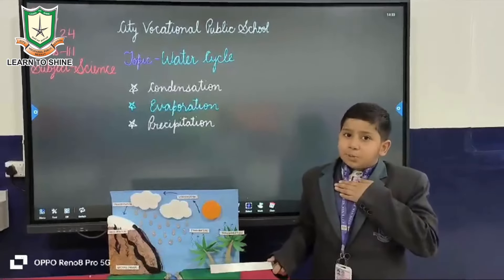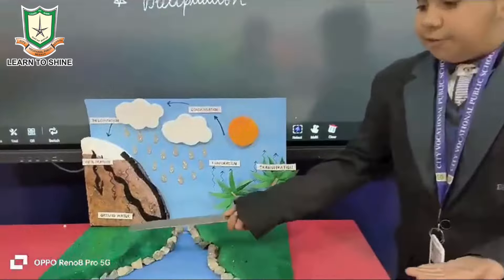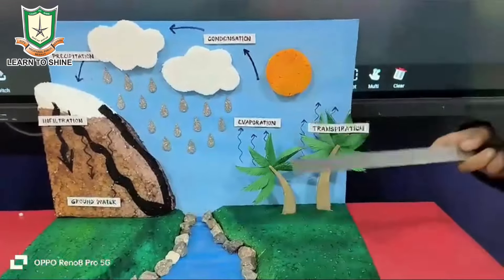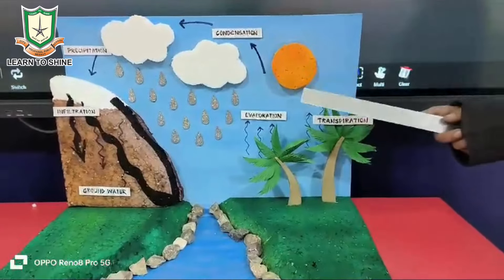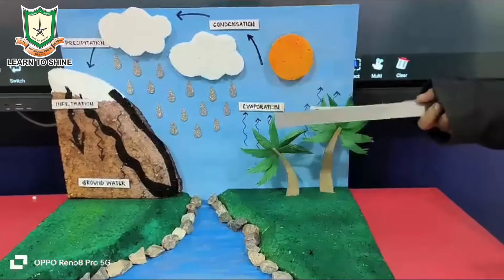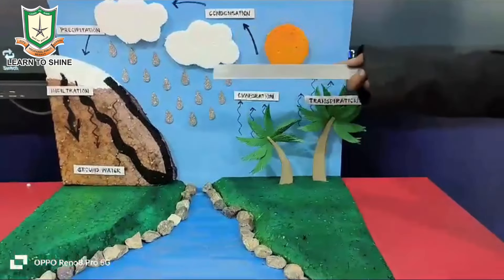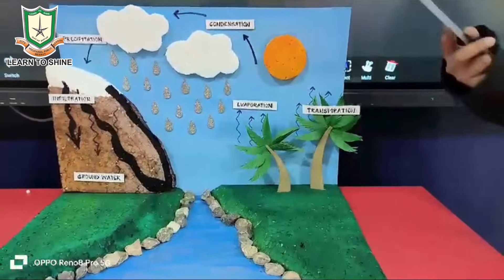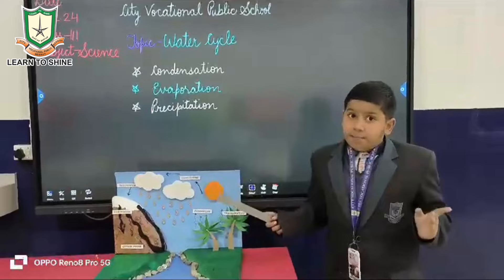𝐌𝐞𝐞𝐭 𝐀𝐧𝐬𝐡𝐮𝐦𝐚𝐧 𝐓𝐲𝐚𝐠𝐢, our 𝐂𝐥𝐚𝐬𝐬 𝐈𝐈𝐈𝐒𝐜𝐢𝐞𝐧𝐜𝐞 𝐖𝐡𝐢𝐳, 𝐮𝐧𝐫𝐚𝐯𝐞𝐥𝐢𝐧𝐠 𝐭𝐡𝐞 𝐦𝐲𝐬𝐭𝐞𝐫𝐢𝐞𝐬 of the 𝐰𝐚𝐭𝐞𝐫 𝐜𝐲𝐜𝐥𝐞! 🌧️💧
𝐌𝐞𝐞𝐭 𝐀𝐧𝐬𝐡𝐮𝐦𝐚𝐧 𝐓𝐲𝐚𝐠𝐢, our 𝐂𝐥𝐚𝐬𝐬 𝐈𝐈𝐈𝐒𝐜𝐢𝐞𝐧𝐜𝐞 𝐖𝐡𝐢𝐳, 𝐮𝐧𝐫𝐚𝐯𝐞𝐥𝐢𝐧𝐠 𝐭𝐡𝐞 𝐦𝐲𝐬𝐭𝐞𝐫𝐢𝐞𝐬 of the 𝐰𝐚𝐭𝐞𝐫 𝐜𝐲𝐜𝐥𝐞! 🌧️💧 𝐖𝐚𝐭𝐜𝐡 𝐚𝐬 𝐡𝐞 𝐭𝐚𝐤𝐞𝐬 us on a 𝐣𝐨𝐮𝐫𝐧𝐞𝐲 𝐭𝐡𝐫𝐨𝐮𝐠𝐡 𝐞𝐯𝐚𝐩𝐨𝐫𝐚𝐭𝐢𝐨𝐧, 𝐜𝐨𝐧𝐝𝐞𝐧𝐬𝐚𝐭𝐢𝐨𝐧 and 𝐩𝐫𝐞𝐜𝐢𝐩𝐢𝐭𝐚𝐭𝐢𝐨𝐧!